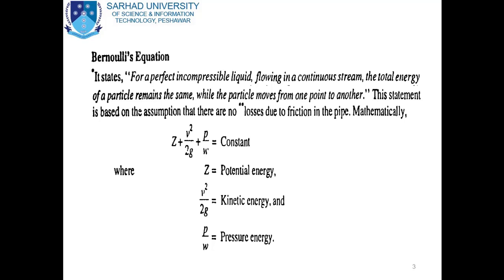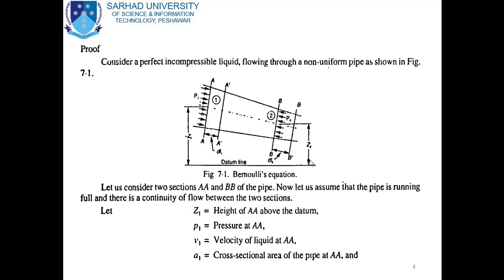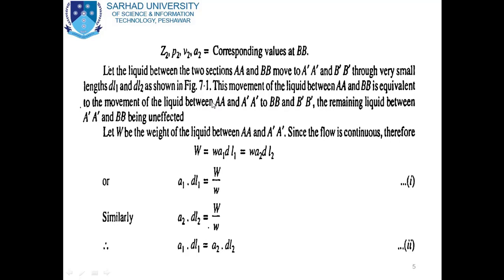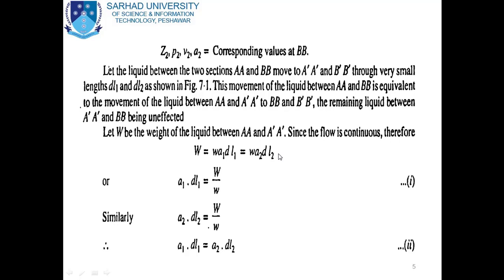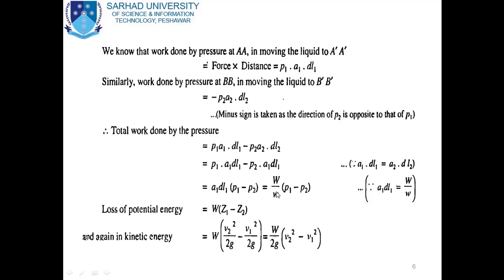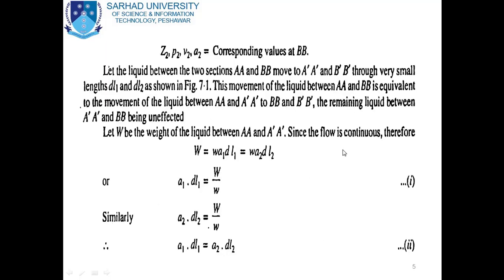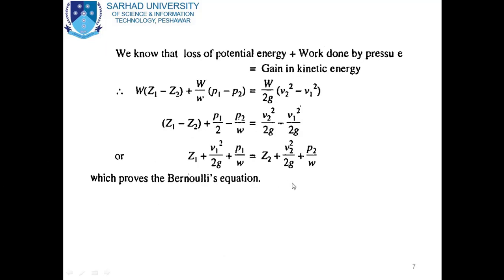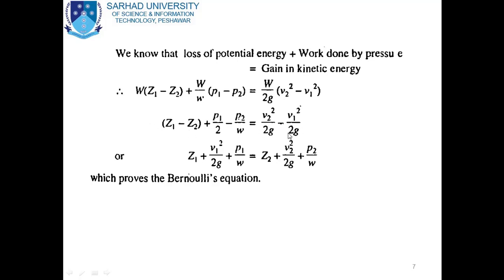Fluid Mechanics Lecture 9 Bernoulli's Equation